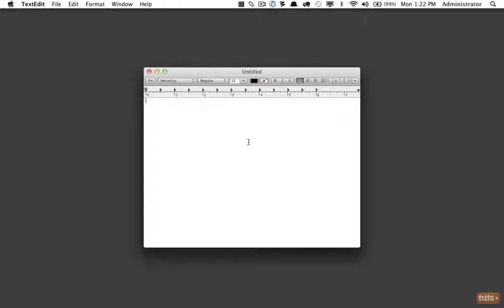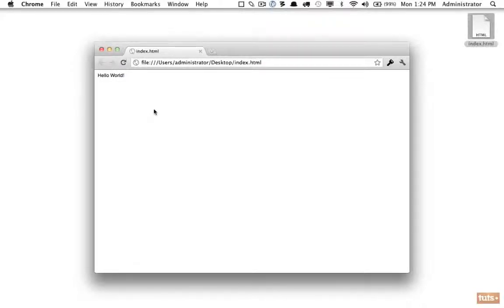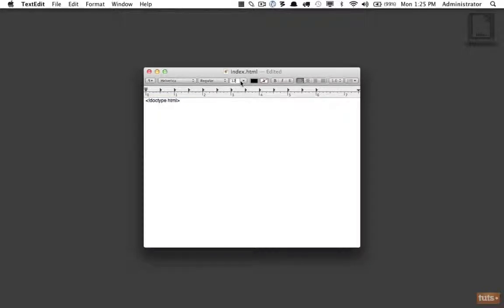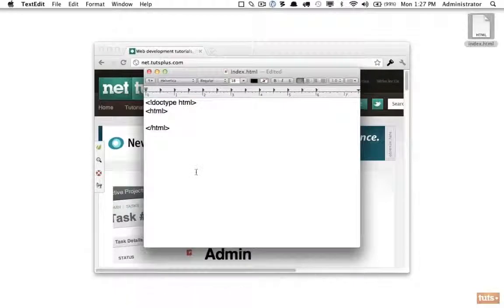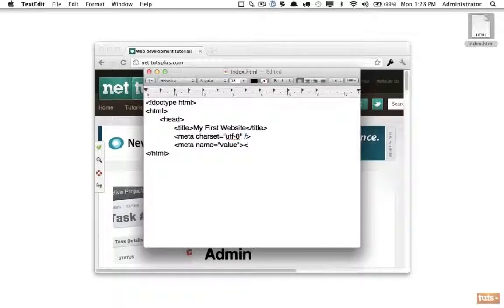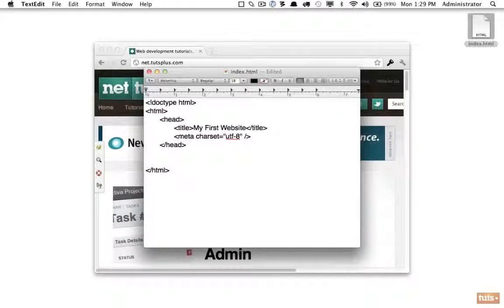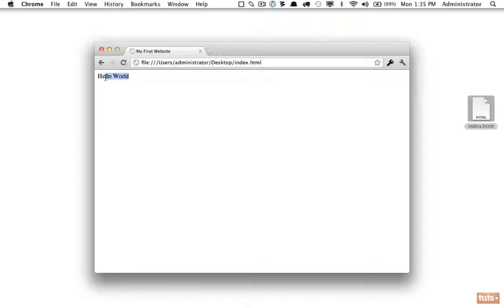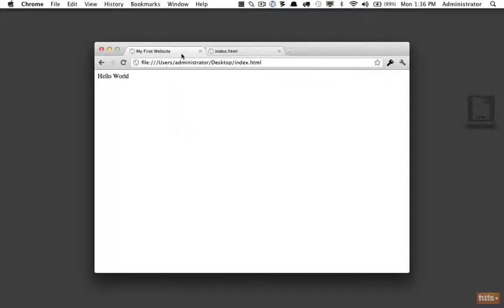HTML & CSS part1